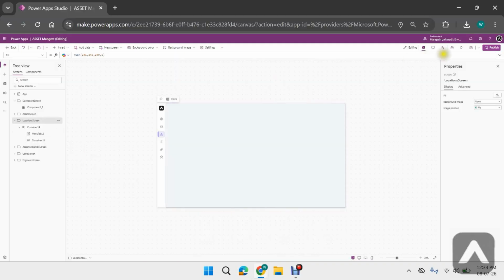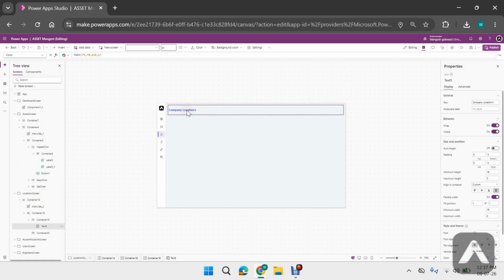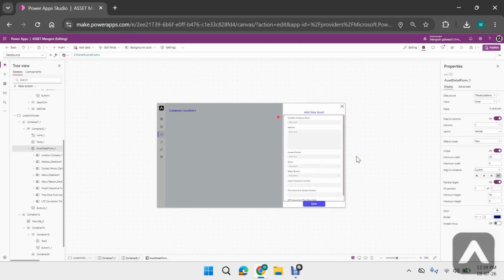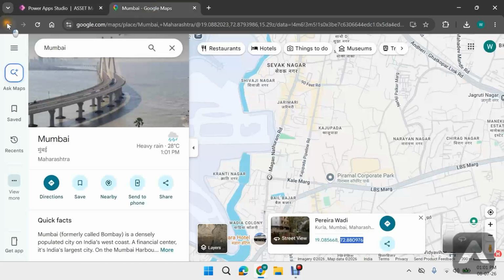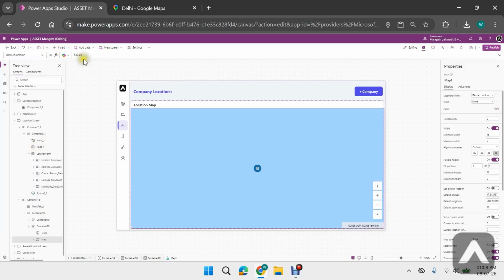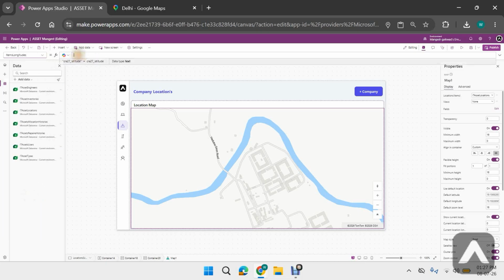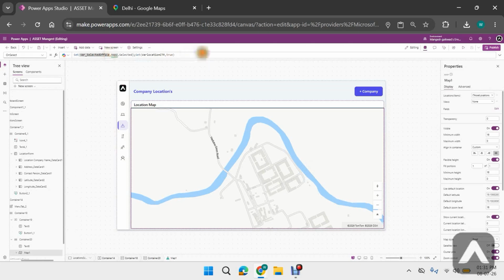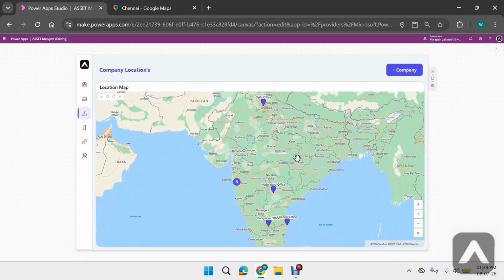Power Apps Company Location Screen with Bing Maps | Asset Management App Tutorial Part 4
🚀  Power Apps Asset Management App Tutorial - Part 4 | Build a Company Locations Screen with Bing Maps

In this tutorial, we'll build a modern  Company Locations screen for our Asset Management application using  Microsoft Power Apps,  Dataverse, and the  Bing Maps control.

You'll learn how to create a professional location management screen where users can add company locations, store latitude and longitude coordinates, and display all office locations directly on an interactive map.

📚  In this video, you'll learn:
✔ Create a responsive Locations screen
✔ Reuse popup forms from another screen
✔ Configure forms for New, Edit & View modes
✔ Create Latitude & Longitude columns in Dataverse
✔ Use Decimal Number columns for map coordinates
✔ Display all locations on Bing Maps
✔ Configure ItemLabel, ItemLatitude & ItemLongitude
✔ Open records directly from map pins
✔ Add new company locations with interactive map support

This tutorial is part of my complete  Power Apps Asset Management Application series, where we build a real-world enterprise application from scratch using Microsoft Power Platform.

Part 1 – Application Setup & Navigation
Part 2 – Dataverse Tables
Part 3 – Assets Screen with Filters & Popups
✅ Part 4 – Company Locations Screen with Bing Maps
➡️ Next: Asset Allocation & Asset History